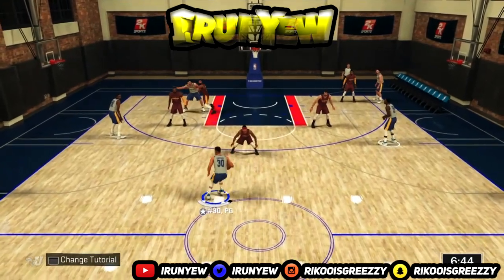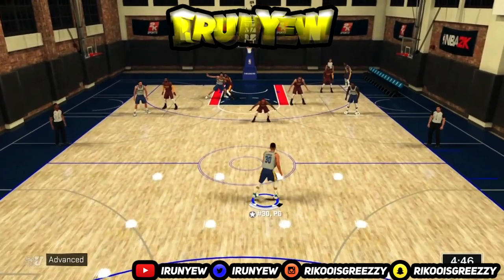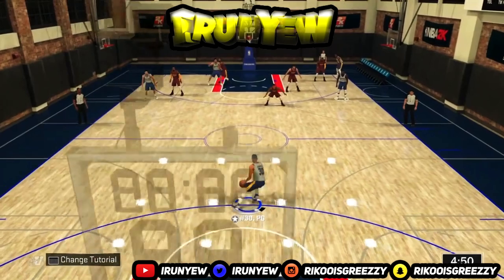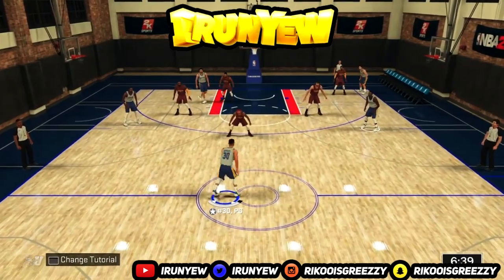MOST OVERPOWERED DRIBBLE COMBO ON NBA 2K18 • UNGUARDABLE ZIG ZAG CHEESE ON NBA 2K18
1k Likes?!

•Instagram ; rikooisgreezzy😈
• Snapchat ; rikooisgreezzy👀
•Kik ; rikooisgreezzy✳️

•qq☺️💯🍴

•If You Want A Private Tryout To Join Clampavelli, It Is $5 PayPal💰💸

•Just A 17 Year Old Tryna Make It 🙏🏼

•Who Can Guard Me? Be Realistic 🤔👀
• Guard Me Already💂🏽
•Green Up Kid 🍀✅🚦
•Green On God 🙌🏽🙏🏽
•Step Up Kid 👊🏽🤘🏼
•Am I Hard To Guard Be Honest😭‼️😏
•Cmon Cmon Guard Me Cmon Cmon🙈😊

This Year I have made videos on:

NBA2k17 jackpot winner jackpot jackpot winner nba 2k17 jackpot winners nba 2k17 jackpot nba 2k17 jackpot nba 2k17 big jackpot My Career , Mypark , Stage , high rollers Best jump shot NBA 2k16 Vc glitch , Legend 5 Mascot , 99 overall , chris smoove , pro am myplayer Pewdiepie prettyboyfredo red city boi swante phantom slice yrndj Chris smoove NBA 2k16 glitch NBA 2k17 park Vc glitch after patch 5 vc glitch shakedown2012 shakedown shakedown exposed
NBA 2k17 shoot everyone Instant mascot glitch Vc glitch after patch 5 vc glitch
In NBA2K17 NEW OVERPOERED SHOOTING BUFF ! 99 SHARPSHOOTER JUMPSHOT ! DEMIGOD ! BEST POSITION NBA 2K17 MY PARK 2K17

My Favorite Non-2K Youtubers are:
Berleezy, king shawnn, Scarce, Swoozie, Vanoss, VanossGaming, FouseyTube, Christian, Faze Rain, Faze Adapt, Faze Apex and Ziovo.
prettyboyfredo is the king of rivet, solluminati sunset, shooteveryone is my dad, chris smoove is my grandpa, park, i have the best dribble moves in nba 2k17, jump shot, custom, i have the best jumpshot in nba 2k17 that it will make you wet, how to, greenlights in nba 2k17 mypark, prettyboyfredo exposed, Free LSK, clout machine, prettyboyfredo fake pranks, patch 7, mt. dew tourney, i have the best player builds in nba 2k17, nba 2k17 best player build for slasher, nba 2k17 best player build for sharpshooter, nba 2k17 best speedboosting player build